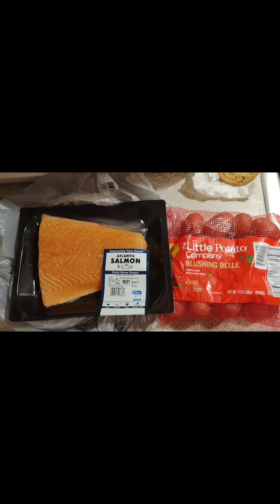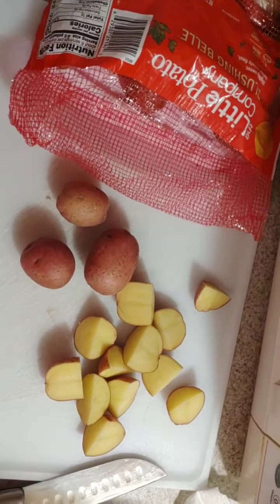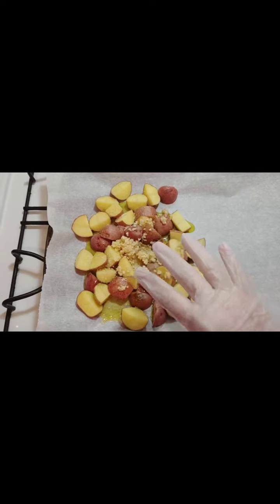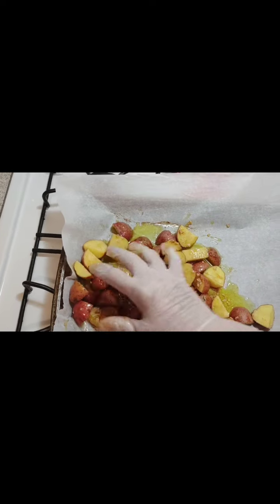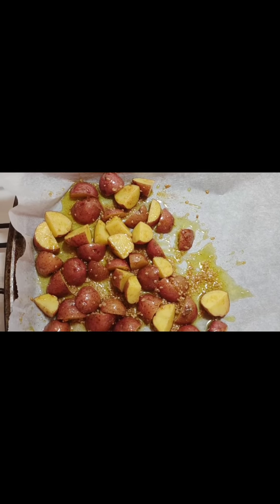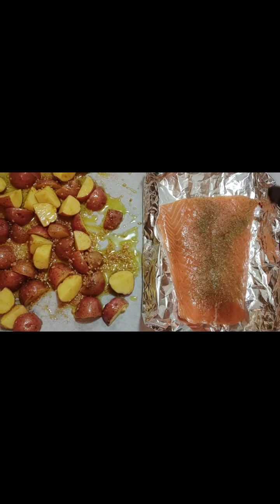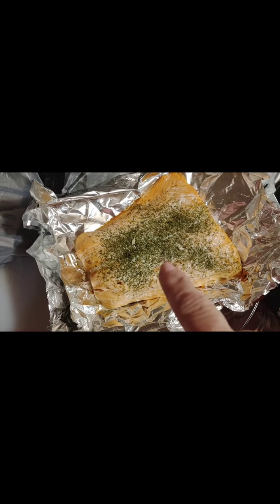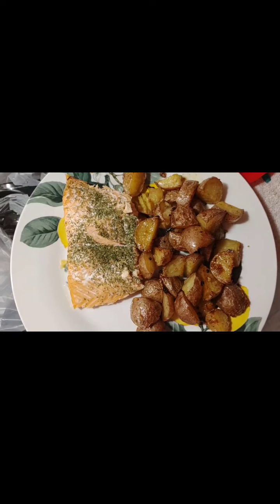Salmon with Garlic Roasted Potatoes